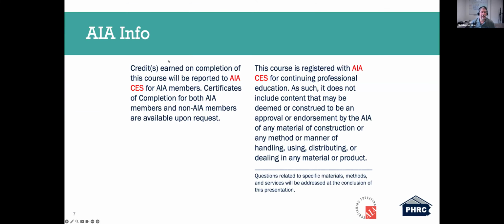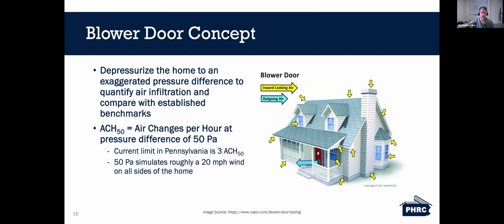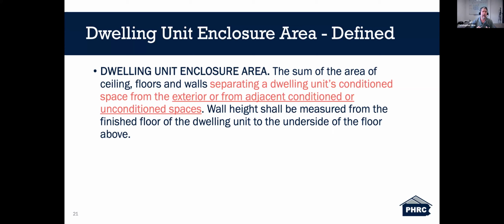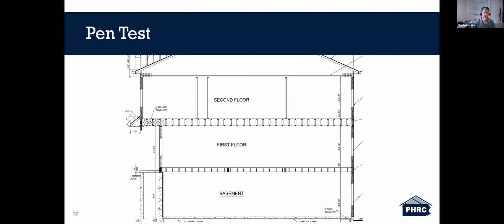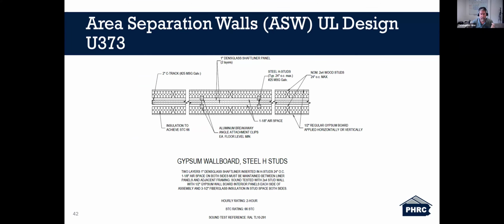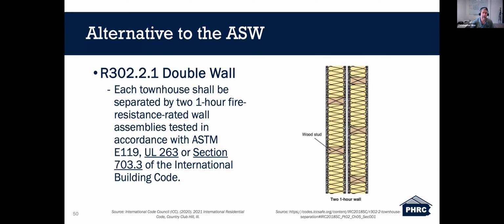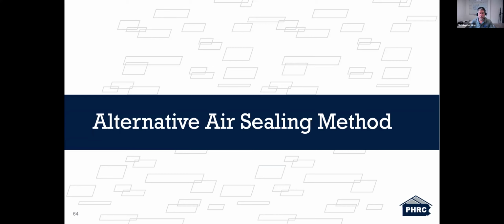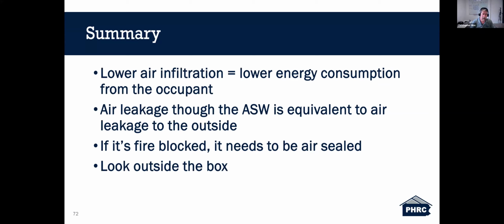Understanding and Addressing Air Leakage in Attached Dwellings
This session will review areas within attached dwelling units where air sealing can be difficult. These areas include the wall assembly separating two-family dwellings and the rated wall assembly required in townhouses not more than three stories in height. We will assess areas of air leakage in commonly used wall assemblies and review ways to reduce air infiltration. Finally, we will look at additional wall assemblies that may not be commonplace but have the potential to help with reducing high air leakage rates.